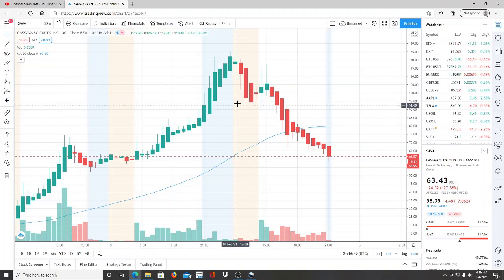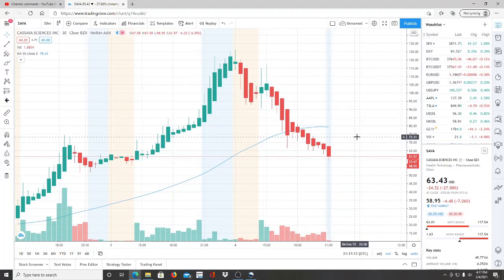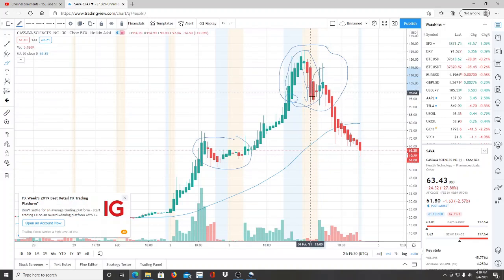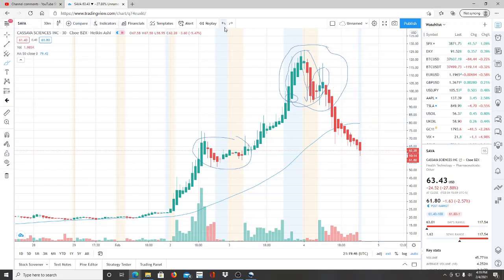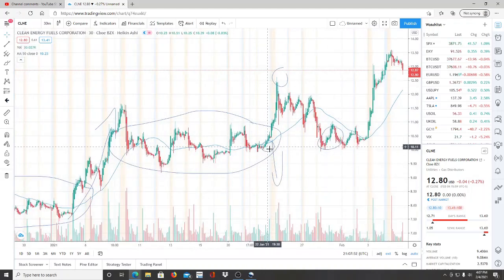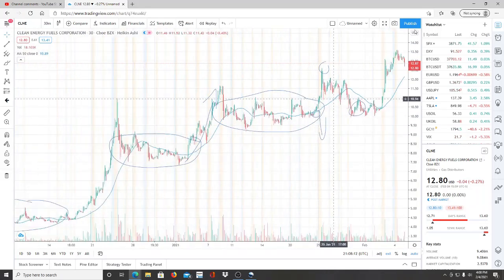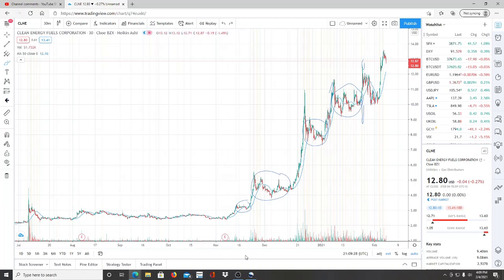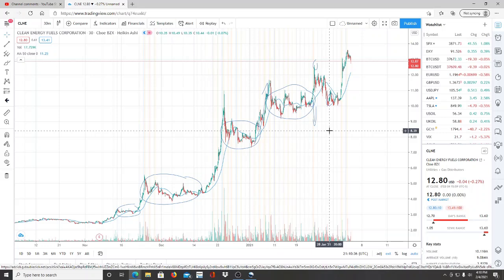CASSAVA SCIENCES INC SAVA STOCK CHART ANALYSIS